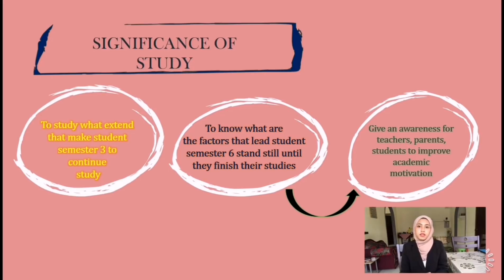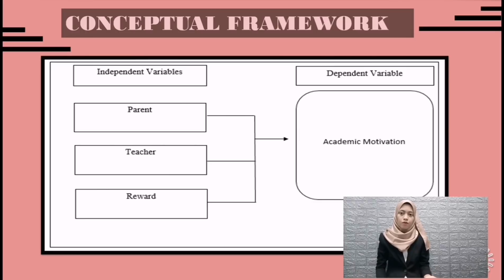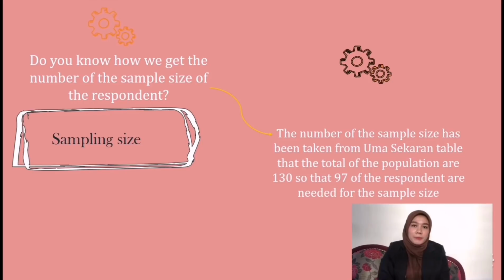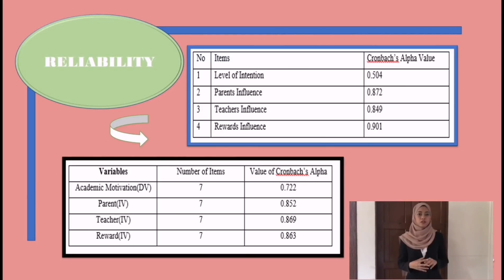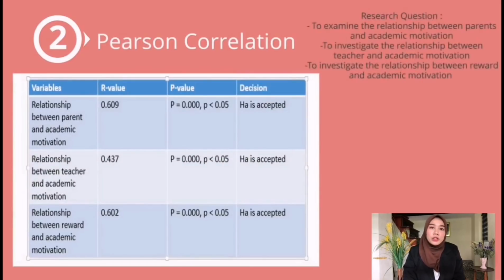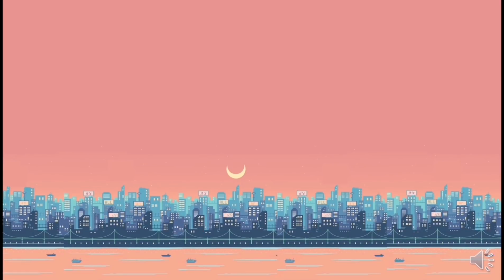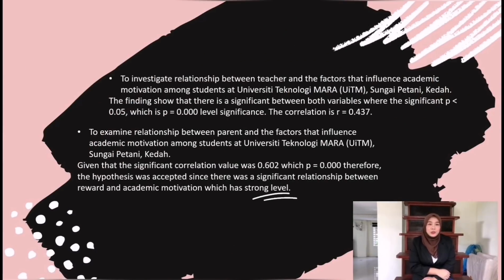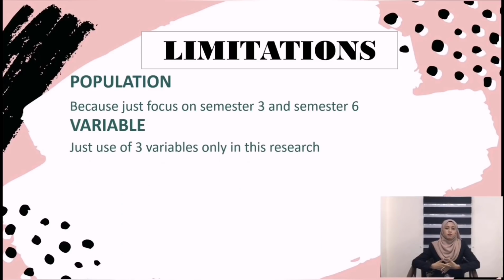The Factors that Influence Academic Motivation among Students in UiTM, Sungai Petani, Kedah.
Title of the research : The Factors that Influence Academic Motivation among Students in Universiti Teknologi MARA(UiTM), Sungai Petani, Kedah

Group member:
1) Nur Atiqah Binti Muhamad Suhaimi (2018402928)
2) Nurul Ainaa Yasmin Binti Shah Rizal (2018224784)

Group : KAM228 6C

Supervisor : YM Tunku Nashril Tunku Abaidah

Viva Examiner :
1) Encik Mohd Shazwan
2) Encik Mohd Nazir Rabun